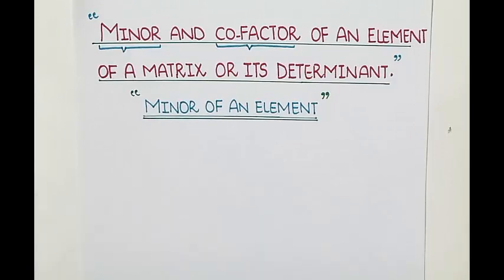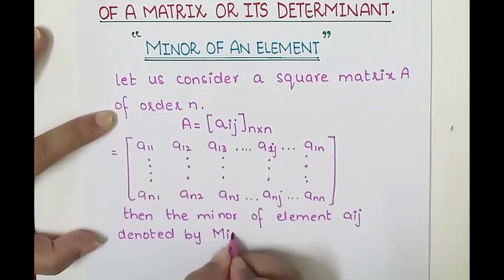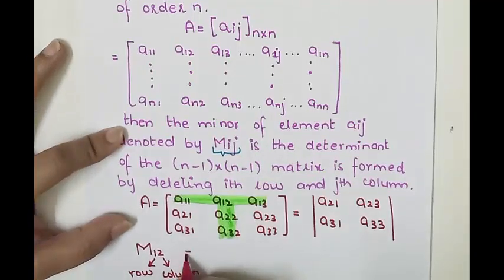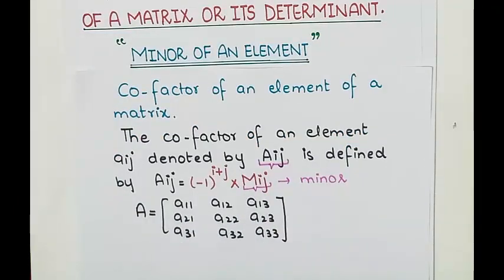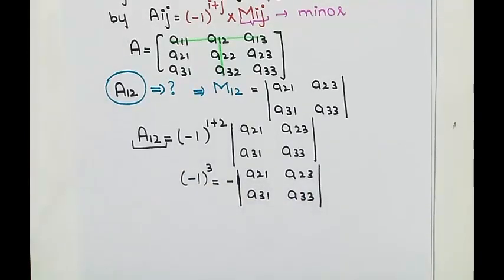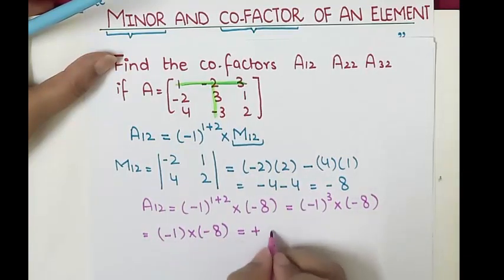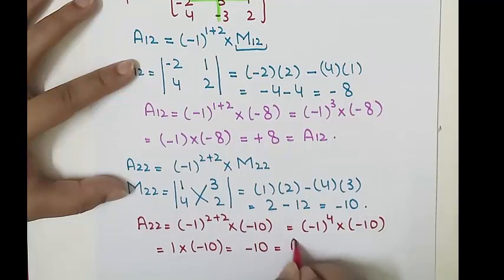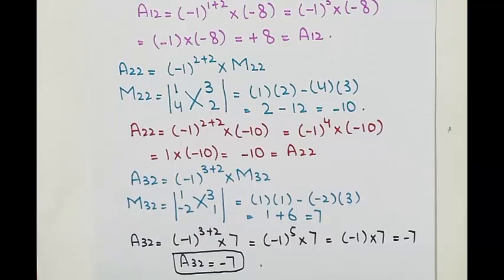MATRICES - MINORS AND CO- FACTORS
WATCH THE VIDEO AND GIVE YOUR FEEDBACK IN THE COMMENT SECTION BELOW

LINK FOR INVERSE OF 2*2 MATRIX | MATRICES | INVERSE OF MATRICES |

LINK FOR Matrices- solution of system of linear equations

LINK FOR PLAYLIST OF MATRICES